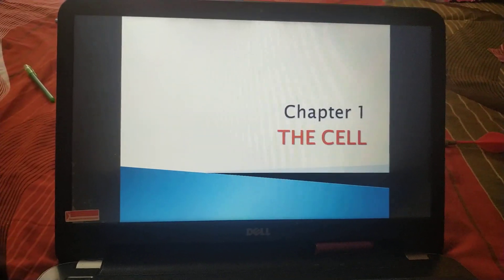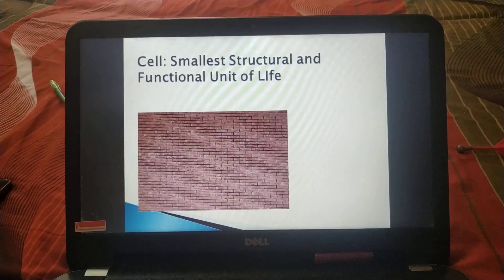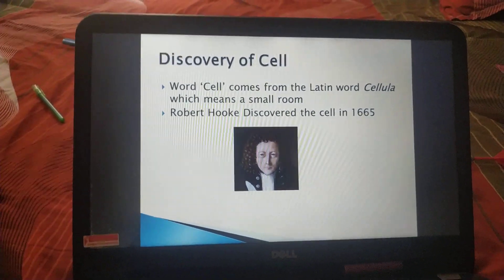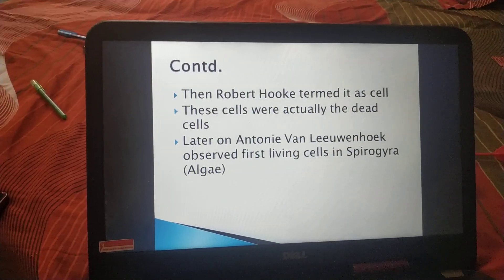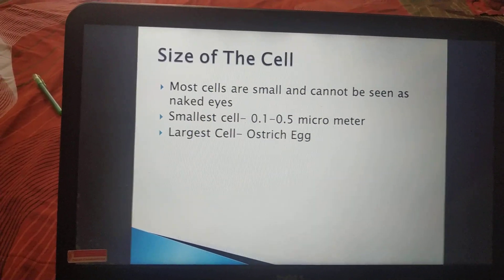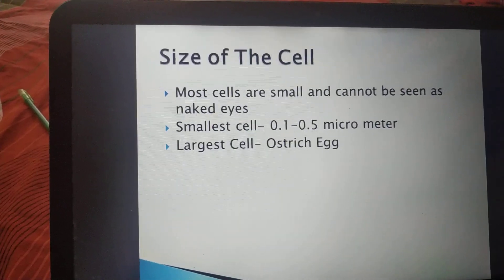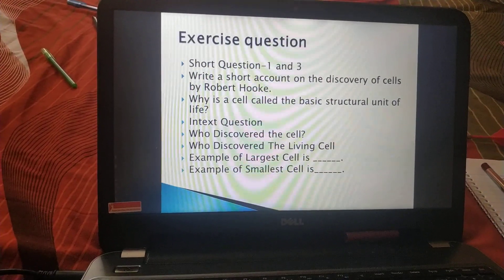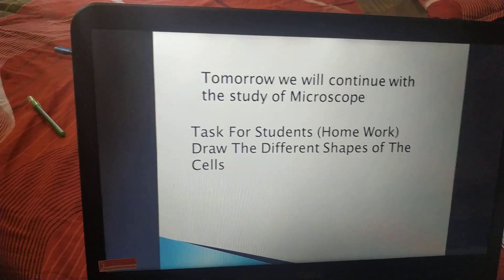The cell class 8_Science lecture 1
Sumbul_ Silver Oak School

1. Discovery of cell
2. Cell - Shape and size
3. Number of cells
4. About Microscope
5. Basic structure of cell
6. Cell organelles
7. Prokaryotes and Eukaryotes
8. Plant cell and Animal cell
9. Organization in the living world